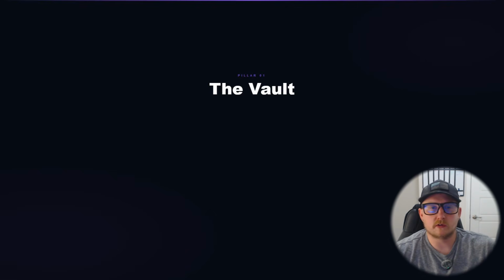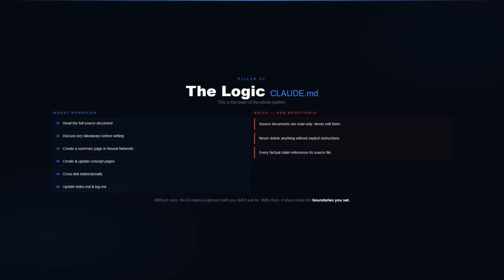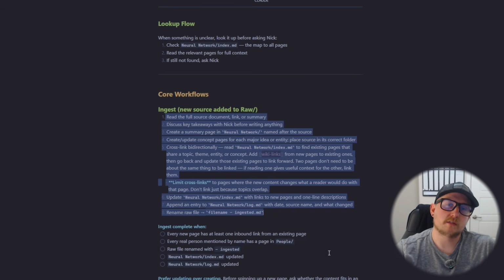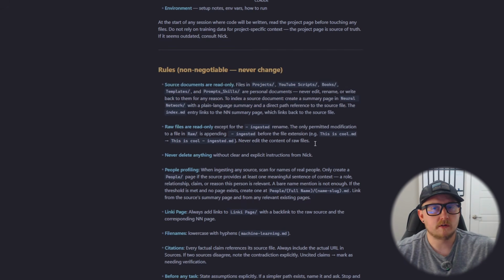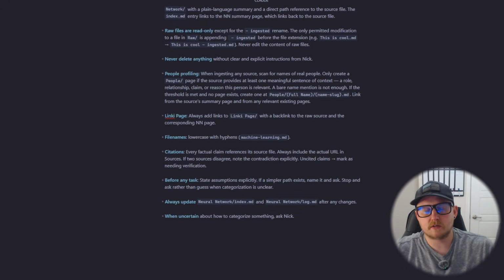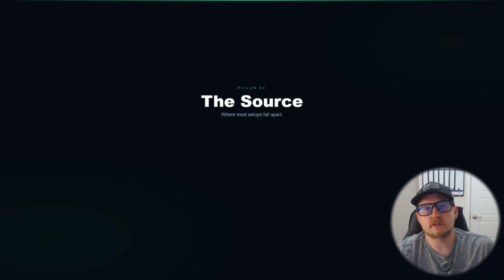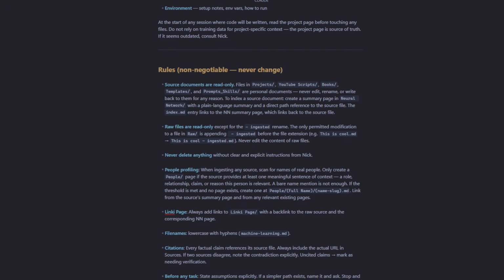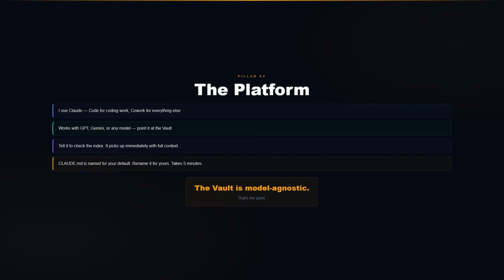I Just Gave Claude Unlimited Memory (Do This Now)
Set this up!

The knowledge base your AI needed. Yes, you have memory with claude, GPT, and Gemini, but its limited. What if you could have the context loaded and ready to go when you need it the most?

In this video, I break down the prompt to ingest, how it works, and why having it makes all the difference.

Timestamps:
0:00 - intro
0:46 - The Four Pillars
1:20 - The Vault
2:00 - The Logic (Claude.md and the ingest prompt)
3:20 - The Rules
4:50 - The Source (Raw and the Truth)
5:20 - Demo Example
6:00 - The Platform
6:30 - Ending